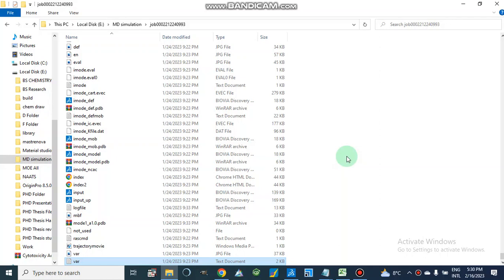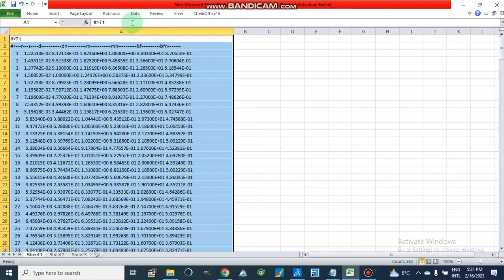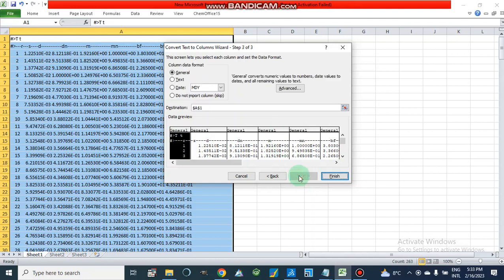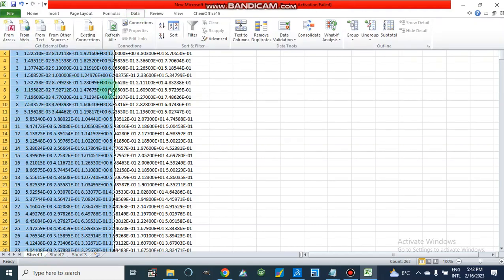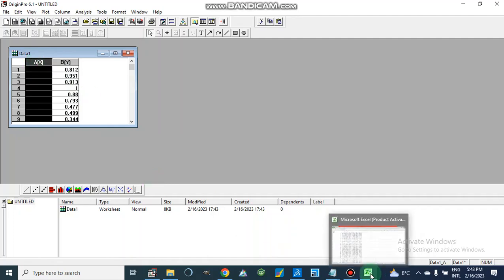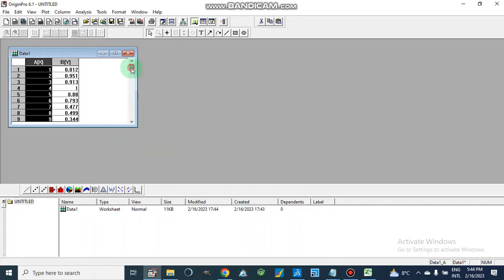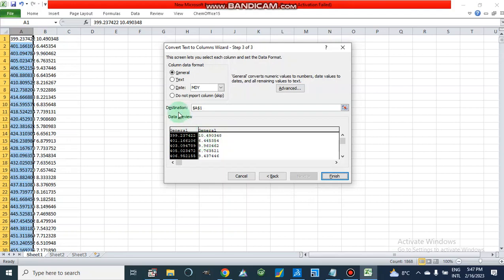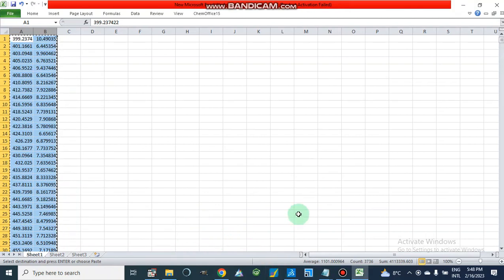How to split data into columns in Microsoft Excel for making graphs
Splitting statistical or mathematical data or values on a notepad or text file obtained from spectrophotometers (UV, Vis, IR, etc) or MD simulation curves or graphs into columns is very important when selecting a single-column value for making graphs in excel, origin, or GraphPad prism. We can split out data into columns very easily along with their space, comma, semicolon, etc among different values by using the Microsoft Excel worksheet data splitting option @MajidAli2020